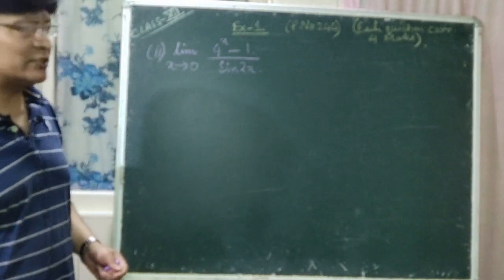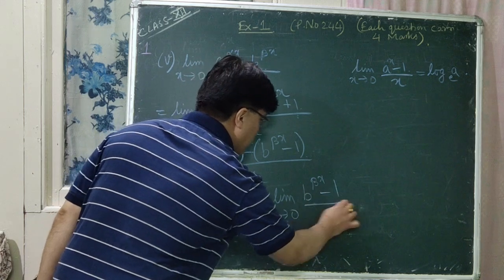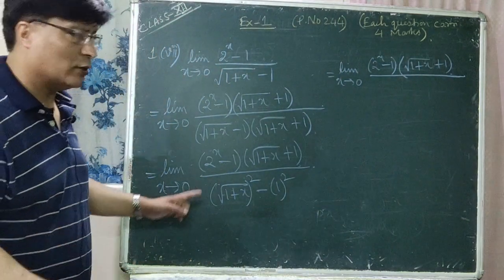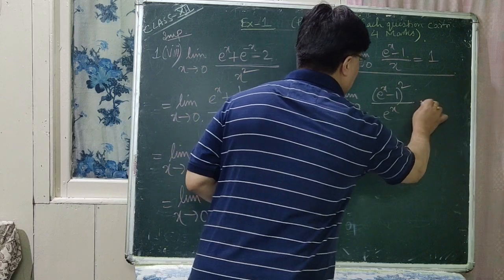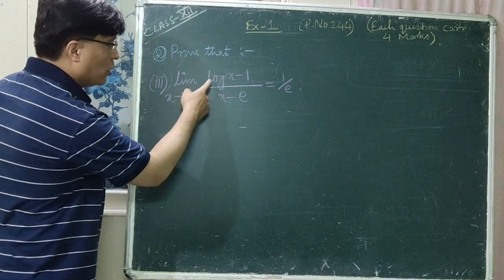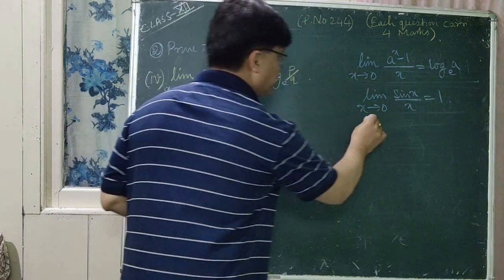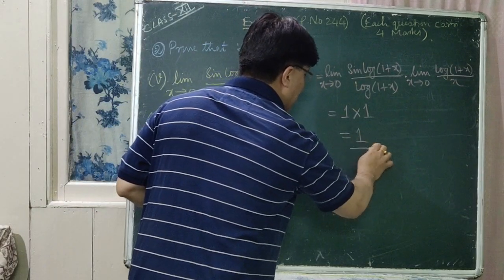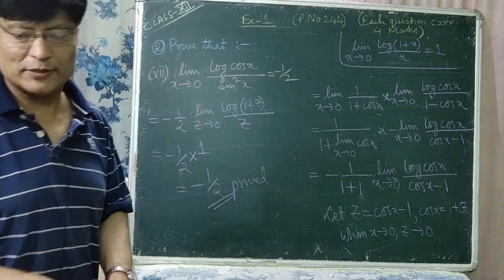Class XII Maths, Part-3, Topic-"Limit" by Sailendra Pradhan PRHS Kurseong.